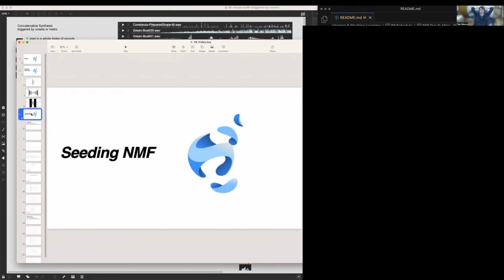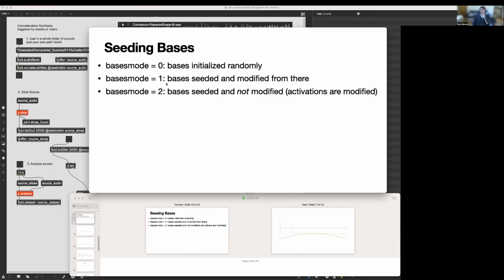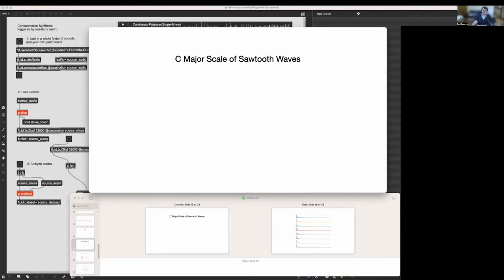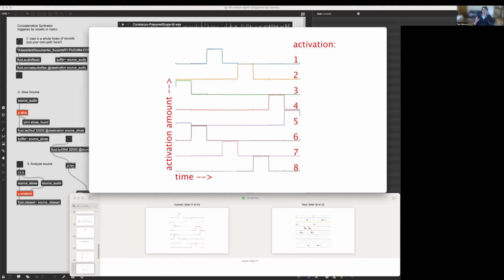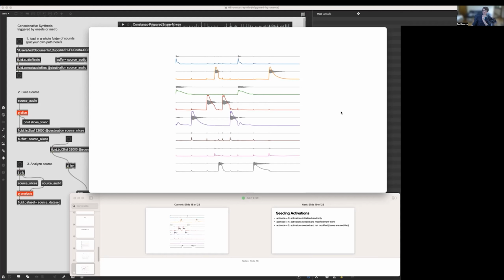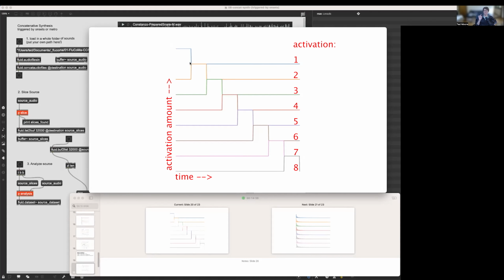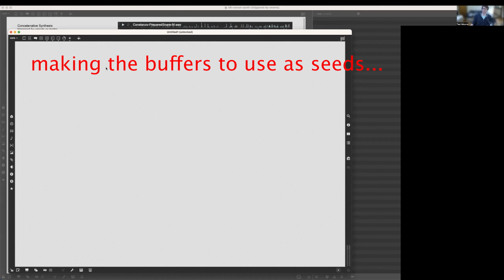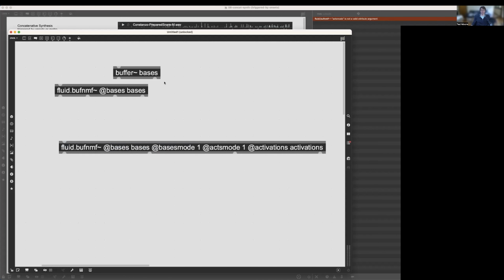FluCoMa: Seeding NMF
How to seed the Non-negative Matrix Factorization algorithm to encourage it to find particular results.